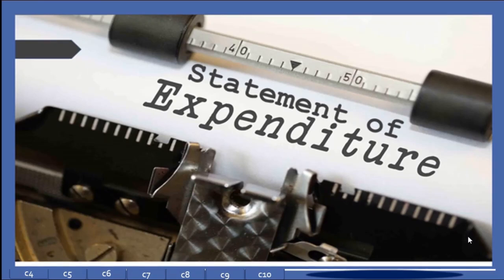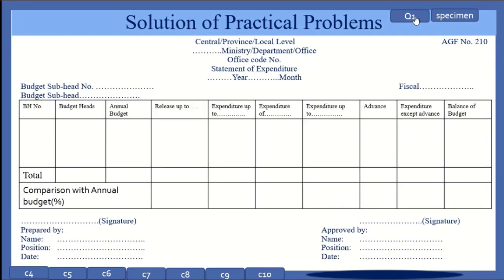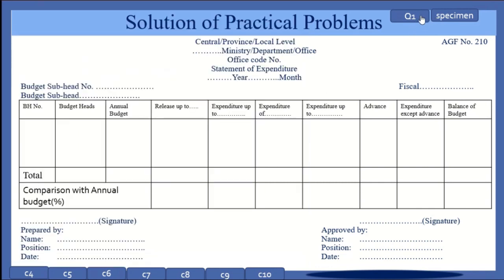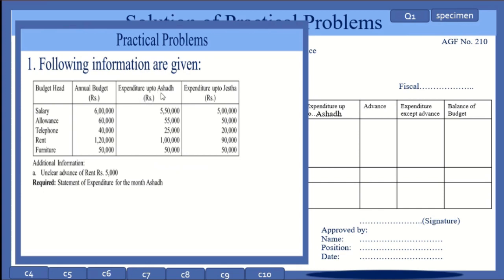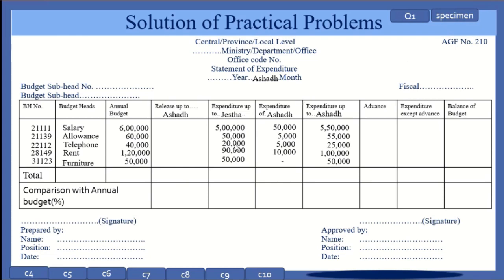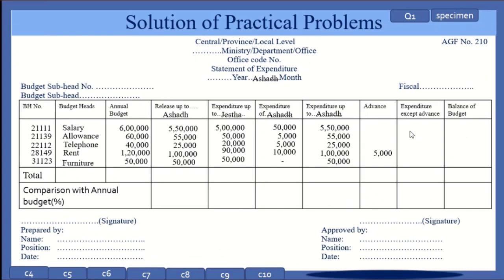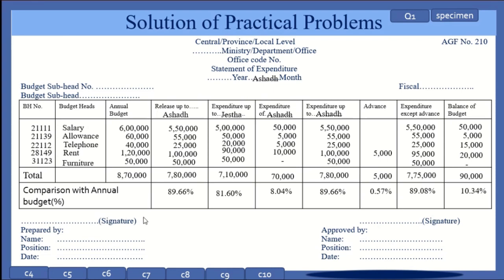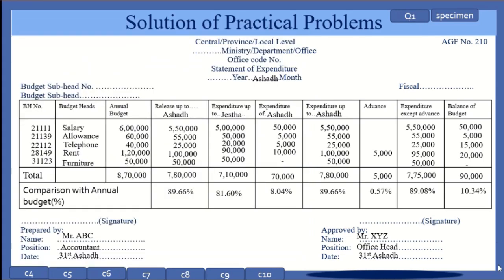Statement Of Expenditure II Accountancy Grade 11 II AGF No. 210 II GOPAL SIR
In this video you will get idea to record statement of expenditure, AGF No. 210